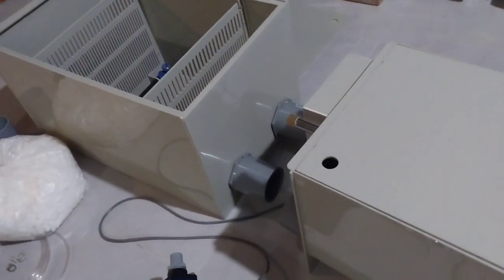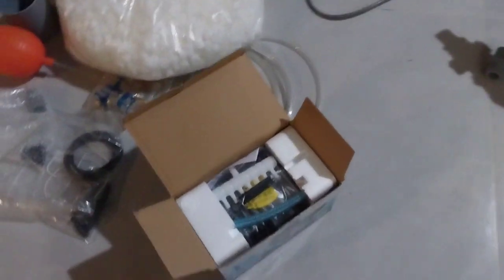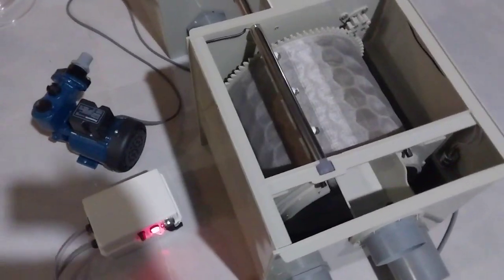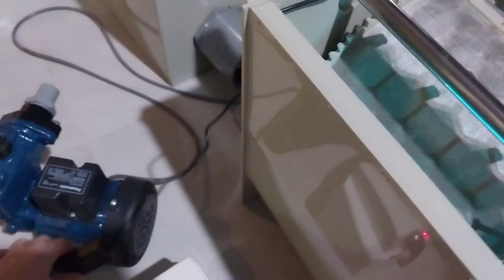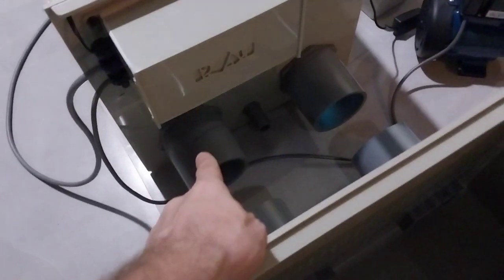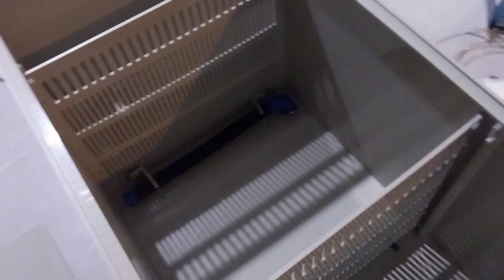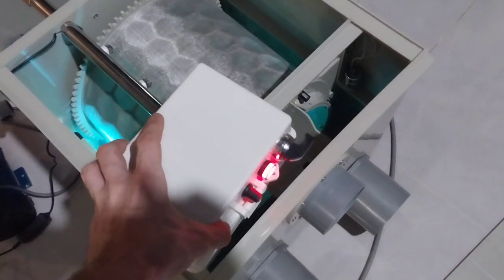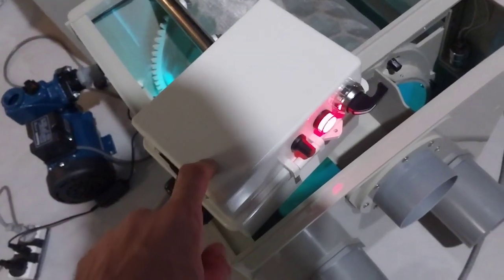Drum filter 25m³ + biofilter . Mr Donald Jenkins